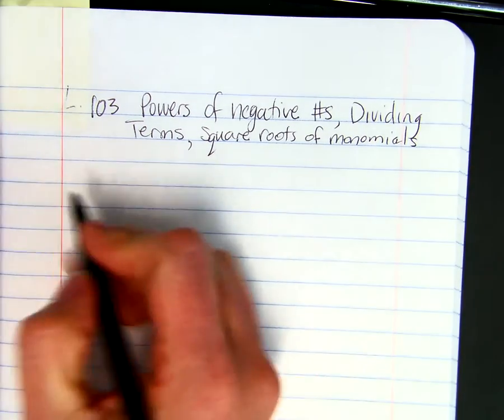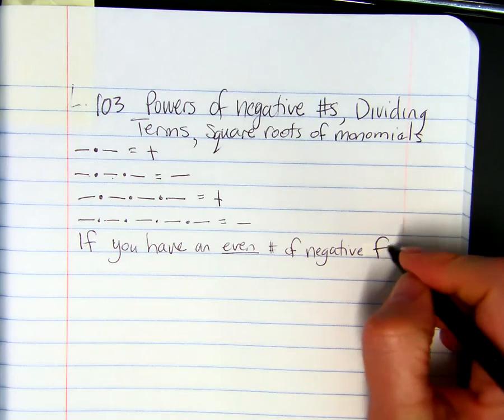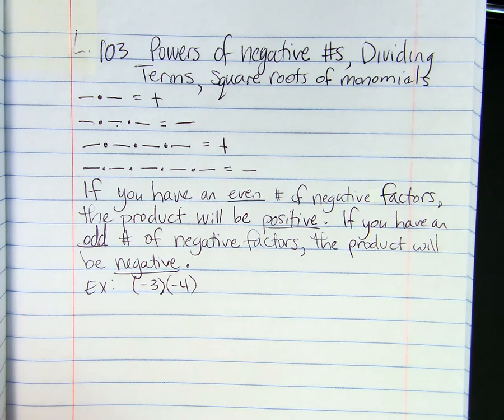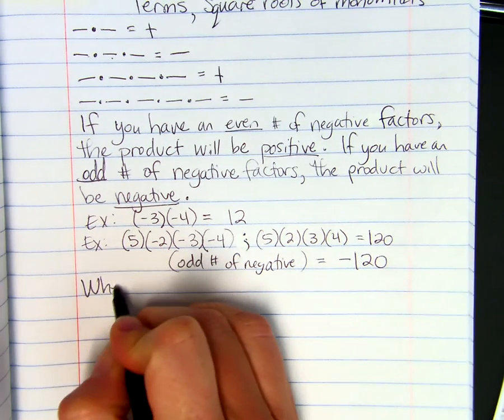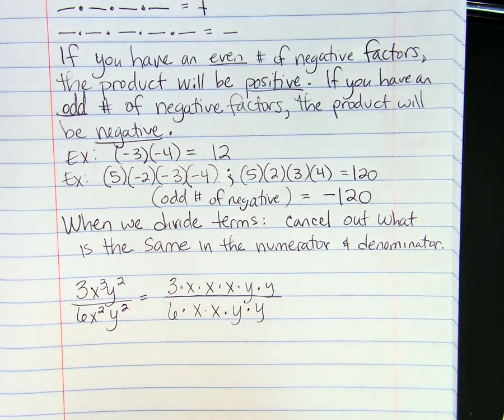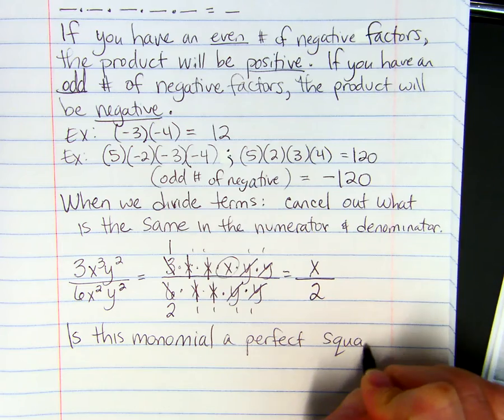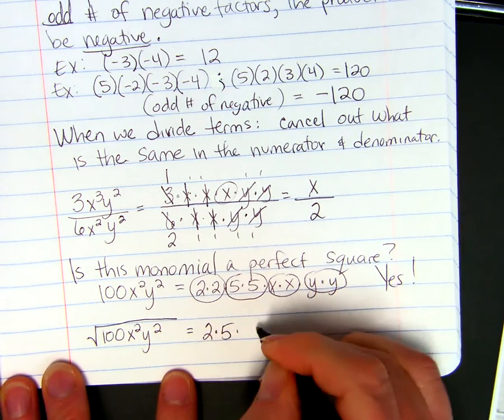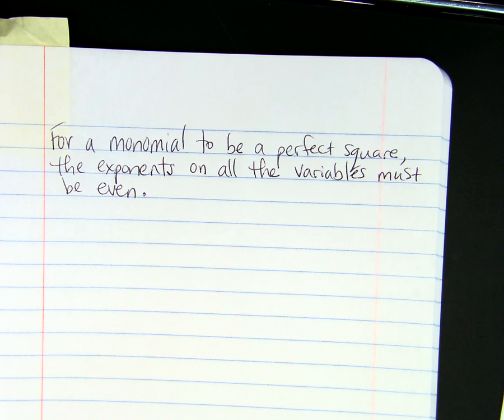Powers of Negative Numbers/Dividing Terms/Square Roots of Monomials